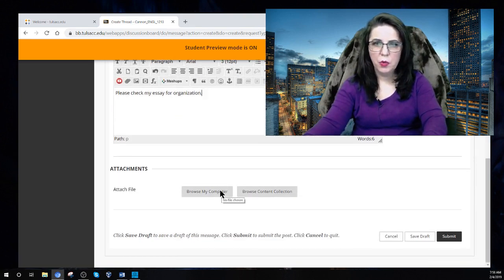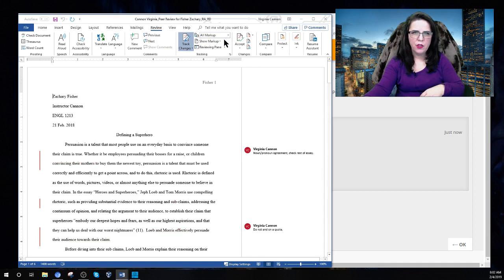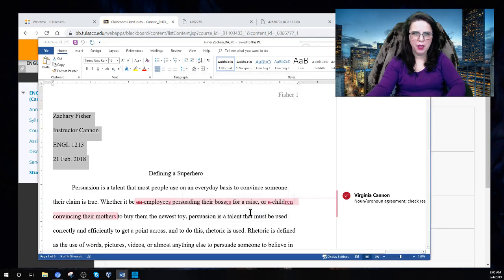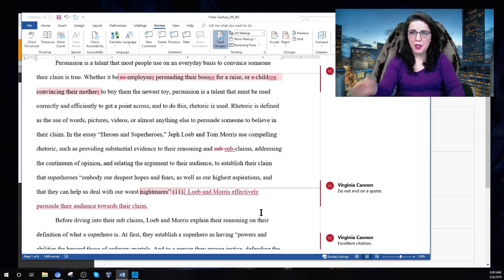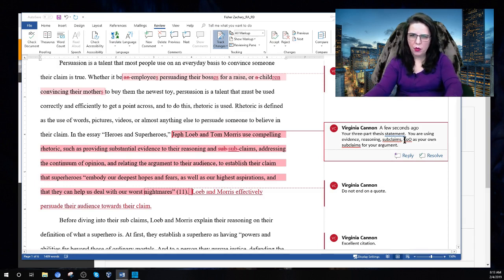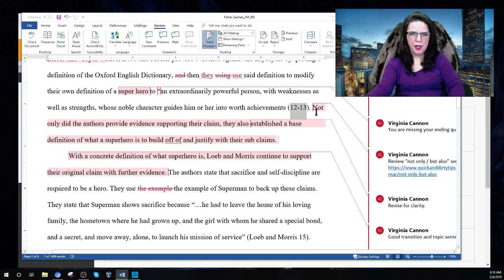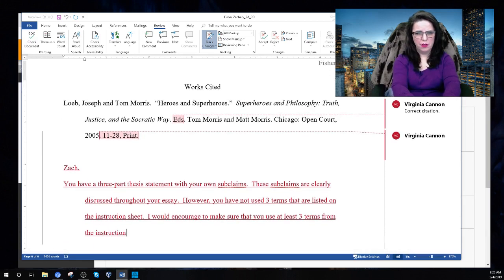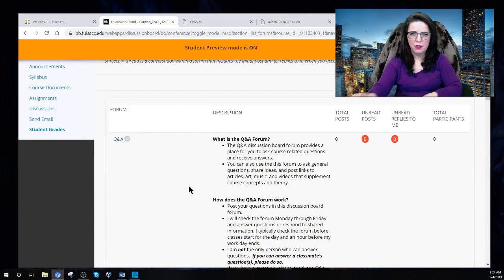Peer Review Rhetorical Analysis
I walk my Freshman Composition students through the process of a peer review using Microsoft Word and Blackboard.  You can use this video to better understand how to use the editing features in Microsoft Word.